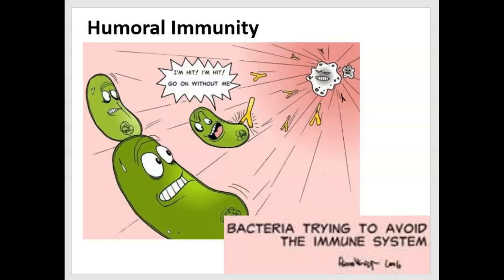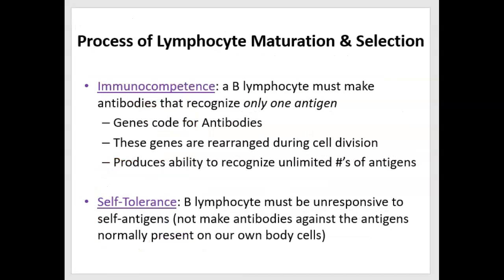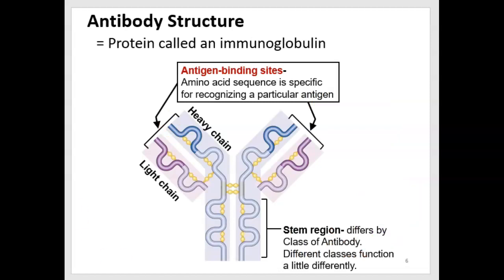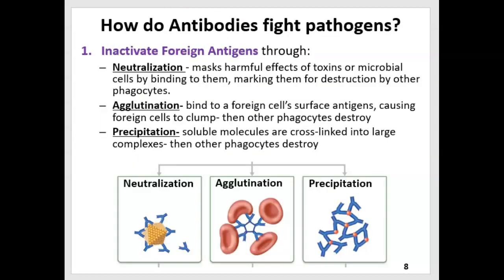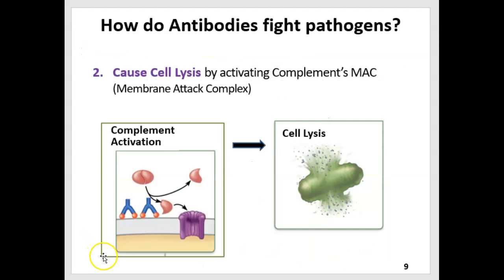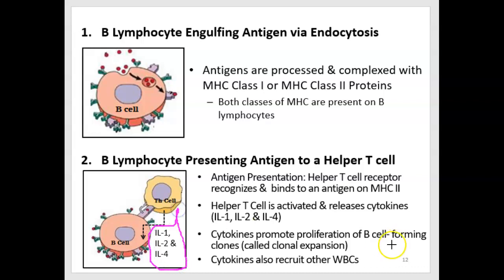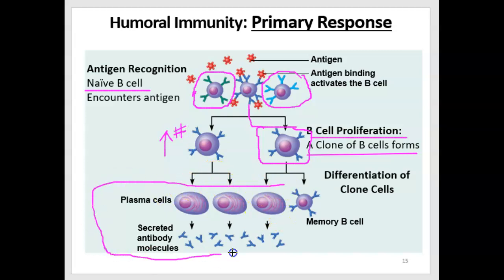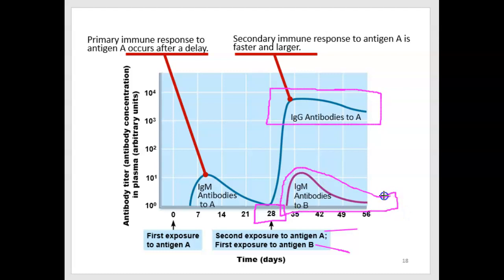2. Humoral Immunity